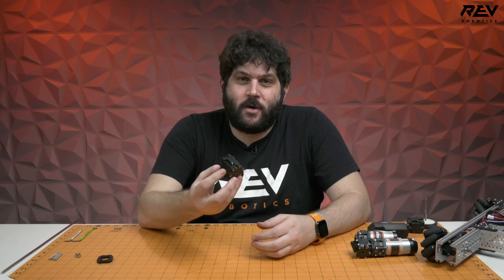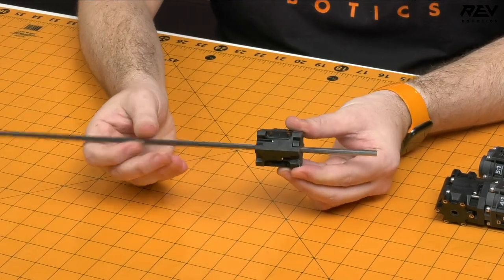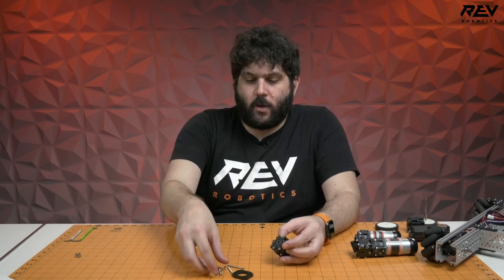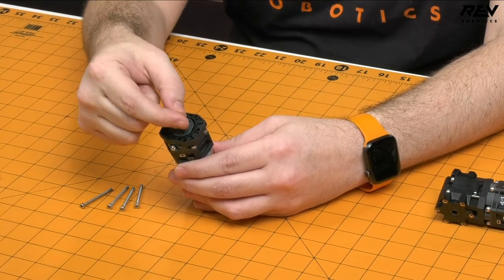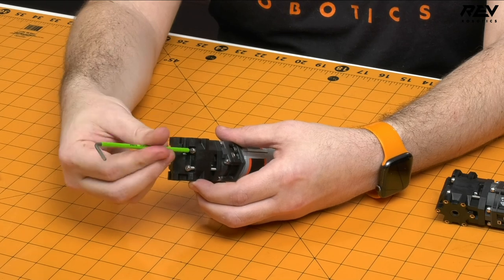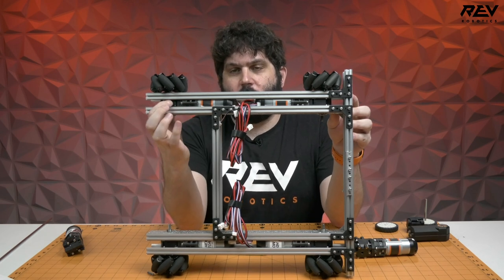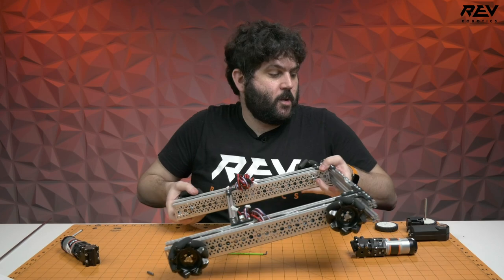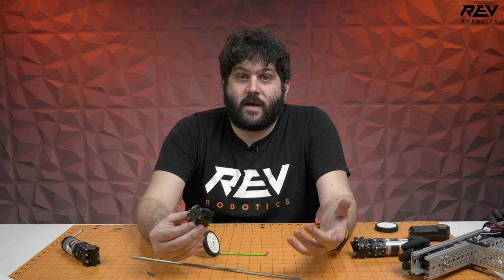Introducing the Ultra 90 Degree Gearbox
With an efficient right-angle configuration, the Ultra 90 Degree Gearbox offers a robust solution to building a more compact robot. The Ultra 90 Degree Gearbox allows you to connect the UltraPlanetary Gearbox and the HD Hex Motor in a 90-degree orientation for maximum flexibility and ease of use in tight spaces. In this video, Greg demonstrates the assembly, kit contents, and use case scenarios for the Ultra 90 Degree Gearbox.

For more information about the Ultra 90 Degree Gearbox, visit our Documentation space